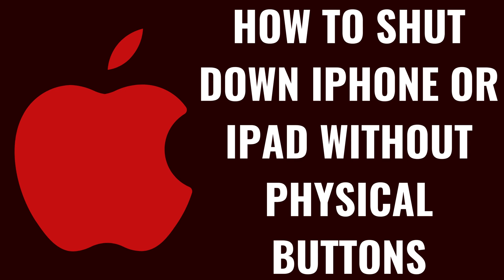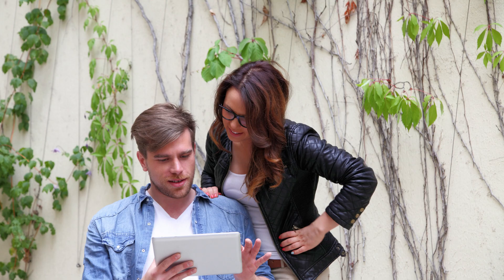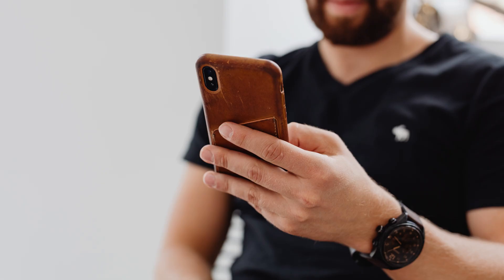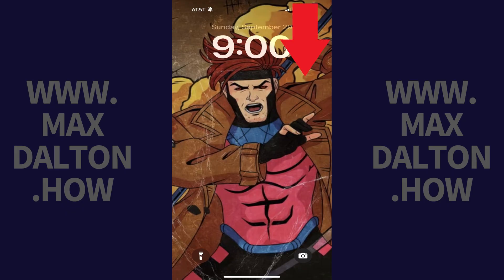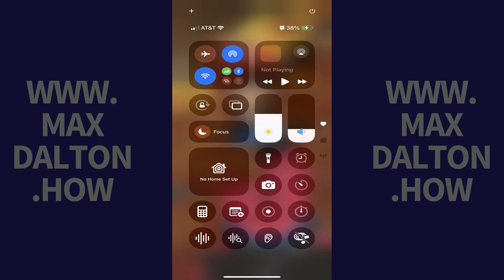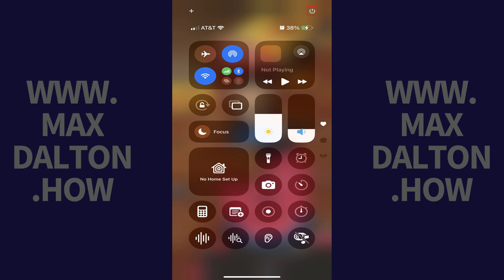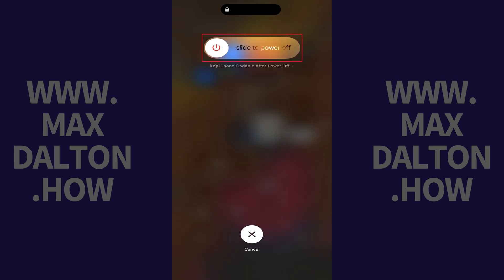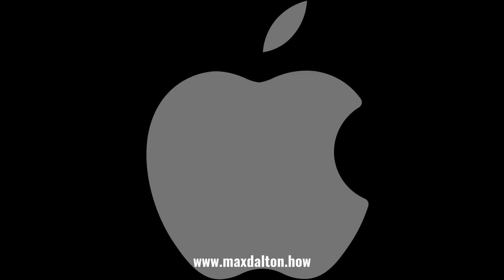How to Shut Down iPhone or iPad Without Physical Buttons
In this video I'll show you how to shut down your iPhone or iPad without physical buttons.

Timestamps:
Introduction: 0:00
Steps to Shut Down iPhone or iPad Without Physical Buttons: 0:27
Conclusion: 0:59

Video Transcript:
Knowing how to turn your iPhone or iPad off without physical buttons is critical if your power button is broken, unresponsive, or if you simply prefer not to use the physical buttons due to accessibility needs. Thankfully, Apple has built-in features that allow you to power off your device using on-screen options.

So, if you're ready to learn a new way to power off your iPhone or iPad and make the most out of Apple's accessibility options, let's dive right into it.

Step 1. Swipe down from the top right corner on your iPhone or iPad. You'll see your device's control center screen.

Step 2. Find the "Power" button in the top right corner of this screen, and then hold your finger against this button. You'll now see the option to slide the Power button in the center of the screen from left to right to turn it off.